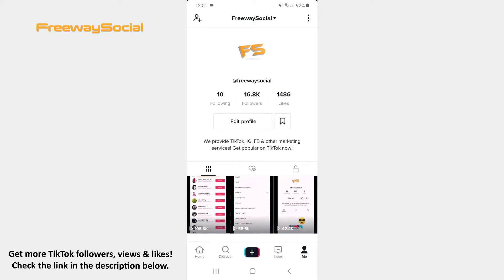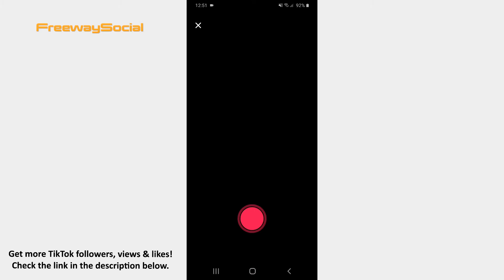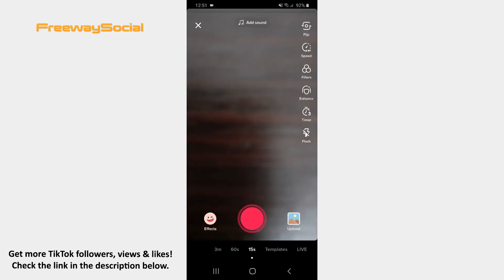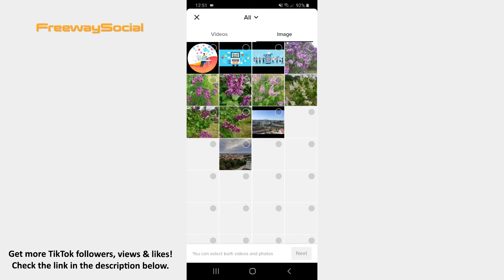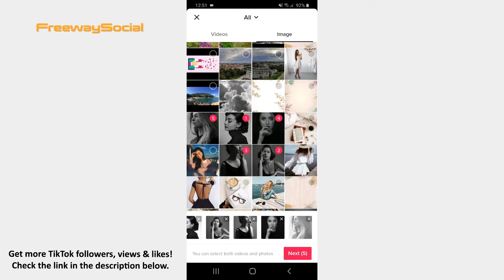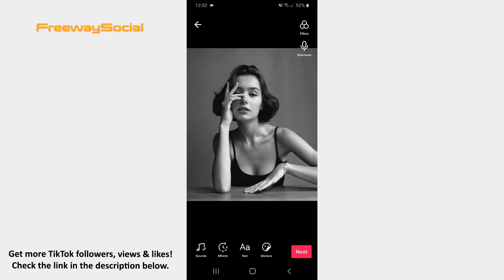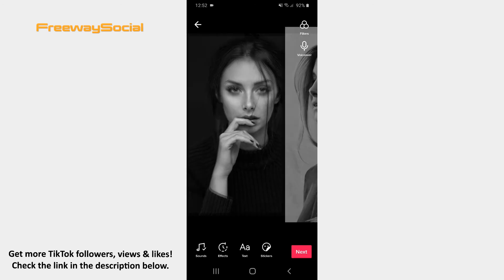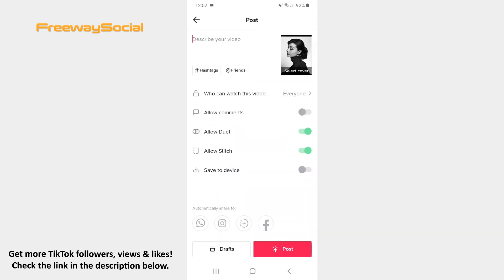How To Make TikTok Video With Photos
In this video I am going to show you how to make TikTok video with photos.

👉 Read our article on how to make TikTok video with photos

TikTok allows you to transform even a single photo from your phone’s gallery into a video.

1. Log in to your TikTok account and click on the plus button on the main toolbar.
2. As soon as the camera screen opens, hit the gallery icon in the bottom-right corner.
3. Tap the Image section at the top of the screen and choose pictures from your camera roll that you would like to use in your video.
4. Press on the Next button.
5. Now you can add music, use different effects and filters, insert stickers or write something on your video, if you want.
6. Once your video with photos is ready, hit Next and share it to TikTok.

That’s it!

I hope this guide was helpful and you were able to make TikTok video with photos. Don’t forget to like this video and visit us